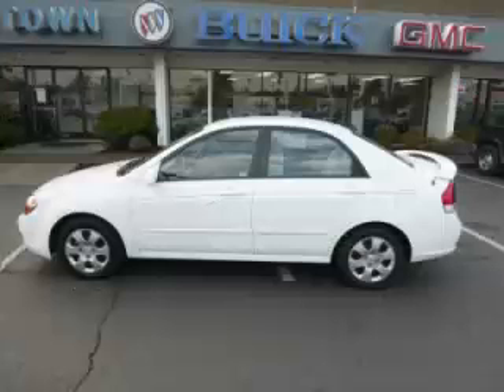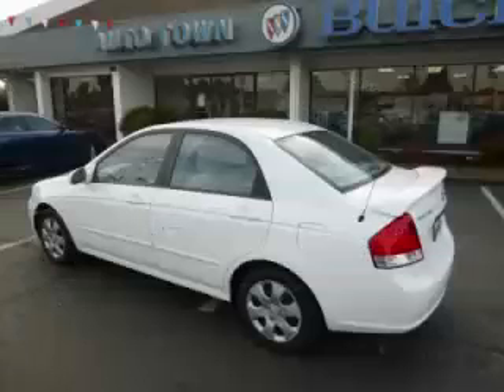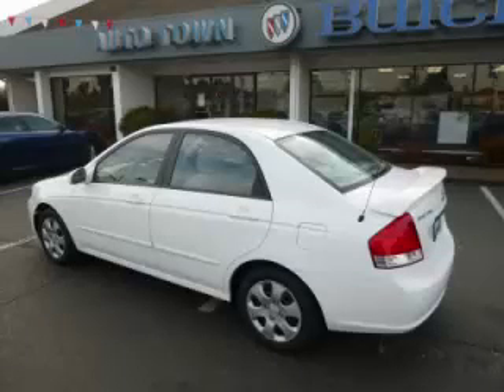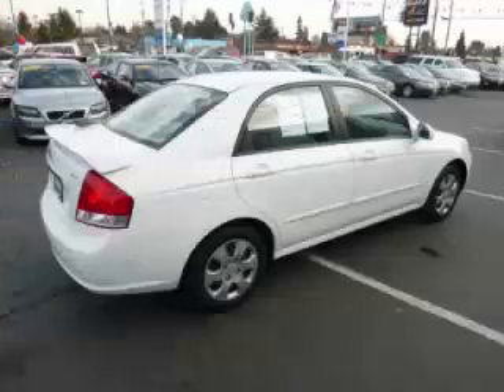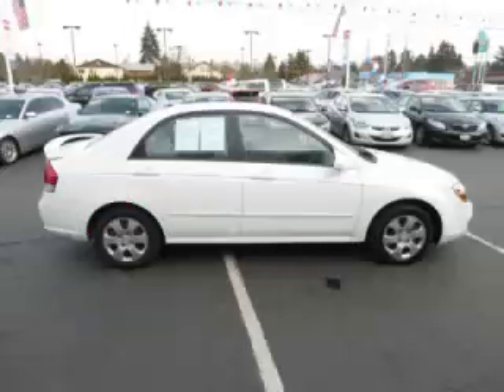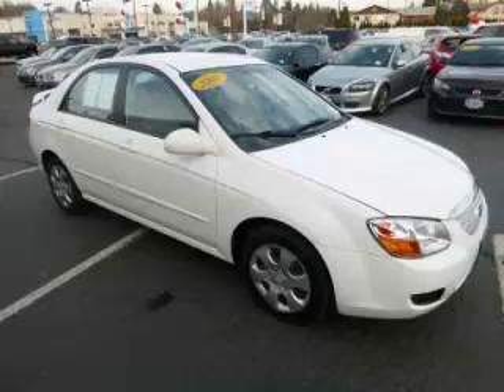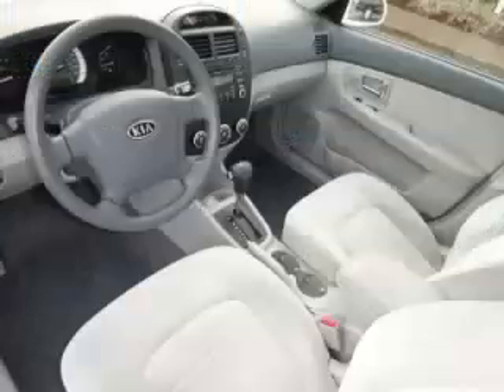2007 Kia Spectra in Gladstone OR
At Auto Town Buick GMC , our long-standing customers know us a dependable source of used pre owned vehicles, like this Kia Spectra EX4 Door , conveniently located in Gladstone, Oregon . For the absolute best in service, selection, and value, please visit our to learn more about this exceptional 2007 Kia Spectra

2007 Kia 4 Door EX4 Door

Engine: L4, 2.0L; DOHC
Fuel: Gasoline
Transmission: Automatic
Exterior Color: White
 Stock #: GP3627
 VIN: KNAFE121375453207